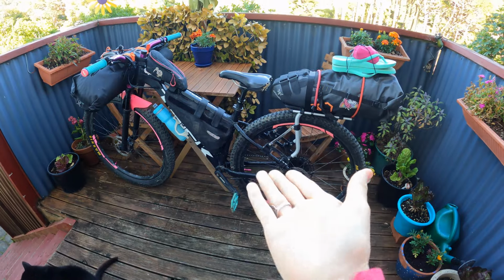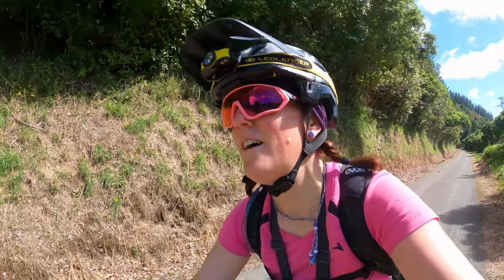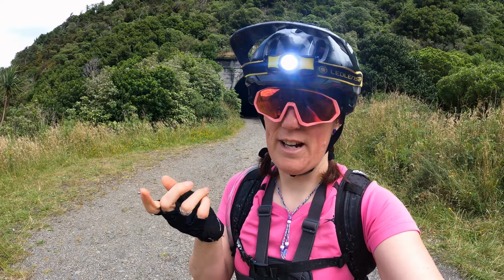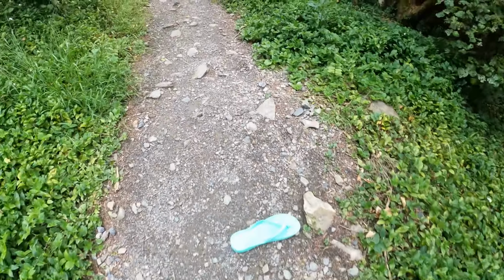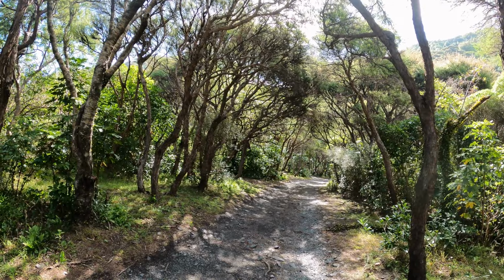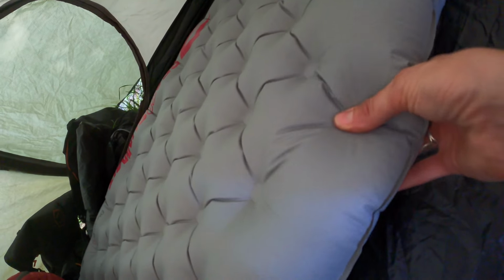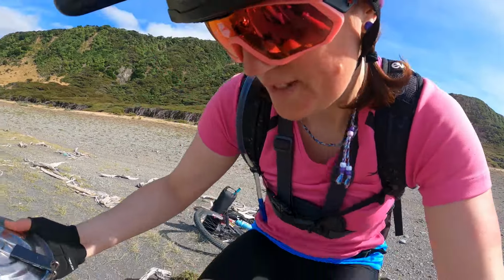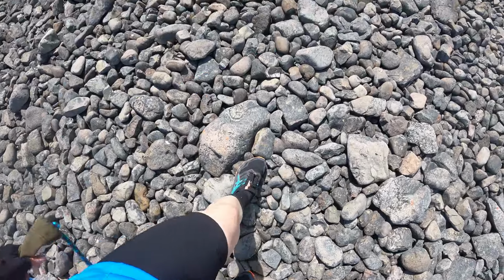Remutaka Cycle Trail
Sections in the video:
Remutaka Cycle Trail and Ocean Beach road ride: 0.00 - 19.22 mins
Wild Coast Track: 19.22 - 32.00 mins

The Remutaka Cycle Trail is an old railway line from Kaitoke Summit to Cross Creek in the Wairarapa. There are awesome historical tunnels to explore and restored railway bridges as well as the new Siberia Stream Swing Bridge along the way. You can then head down to the South Coast towards Ocean Beach and ride the Wild Coast Track that takes you back to Wainuiomata. The rugged coast is best ridden on a mountain bike. You will likely have to walk sections of it, as it gets pretty rough! But it is all good :)

I started the ride at Maymorn Station in Upper Hutt courtesy of my Dad for dropping me off ^_^  I camped overnight at Corner Creek, a DOC campsite at Ocean Beach with toilets and water available (best boil it cause it comes from a rain tank). Overall my journey was  approx120kms as the road ride from Cross Creek to Ocean Beach is 37kms, which connects the Remutaka Cycle trail to the Wild Coast Track, and then I rode home! which meant back up the Wainuiomata Coast Road over to Petone and back to Wellington City. There are options to include the Hutt River Trail so check out info online or the Kennett Brother's NZ Cycle Trails book :)

Thank you to Adrian von Ziegler for his beautiful celtic/fantasy music ^_^